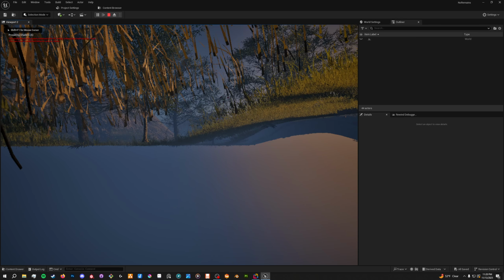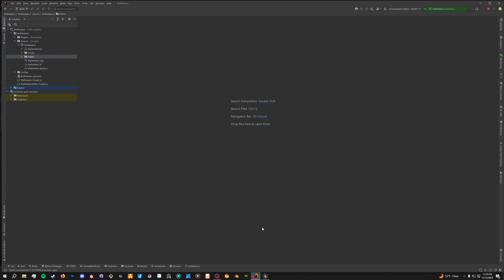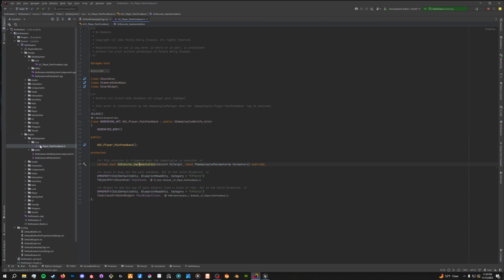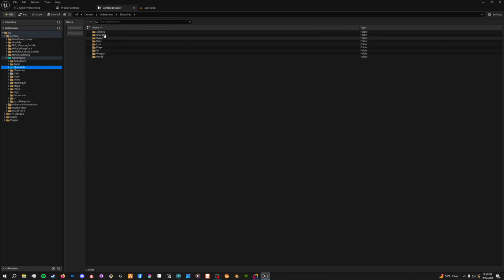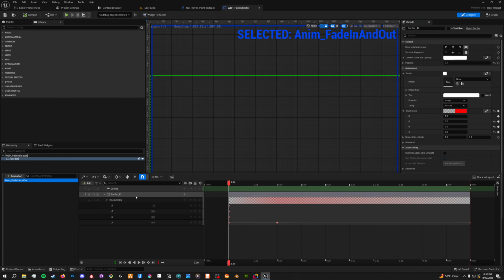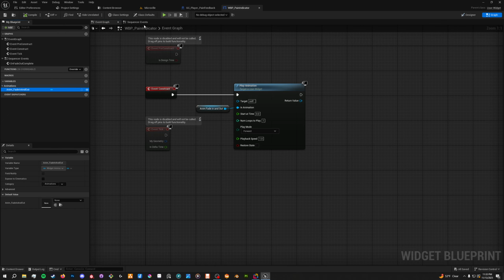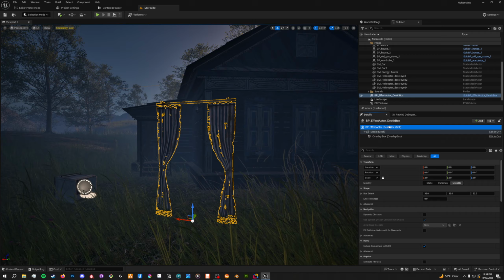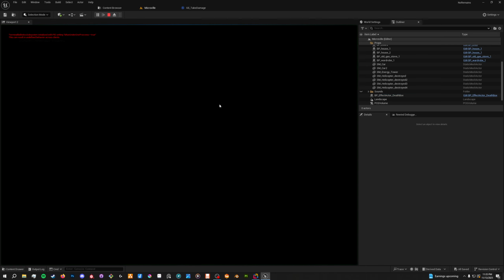Player Pain | Unreal Engine 5 | Devlog 8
Quick tour of my game's pain feedback system I built in Unreal Engine 5.5.